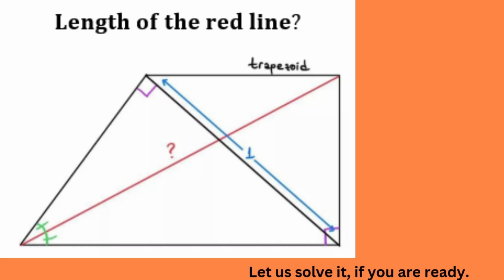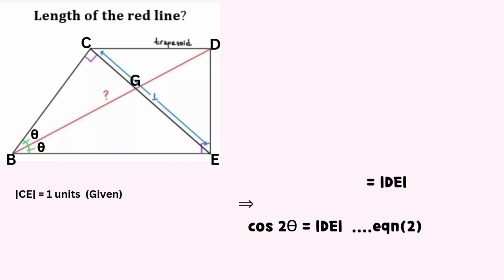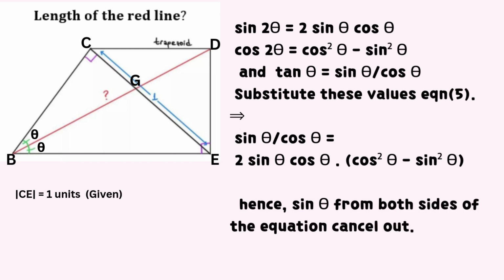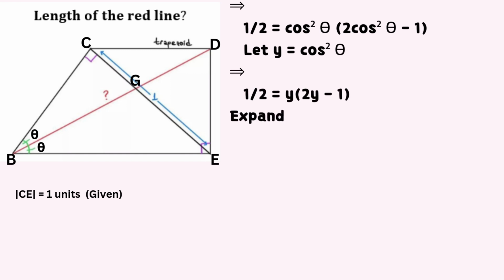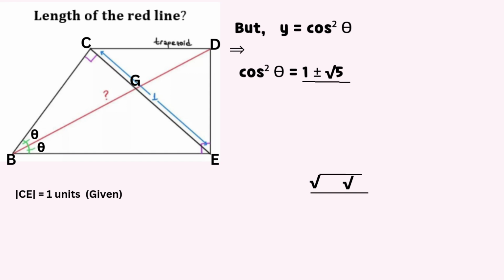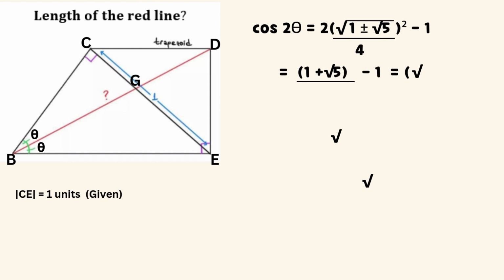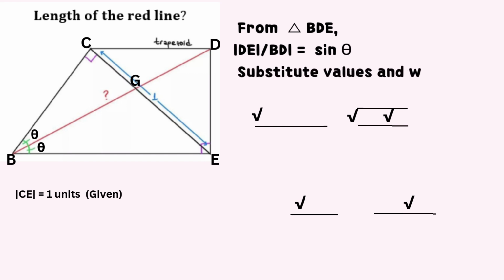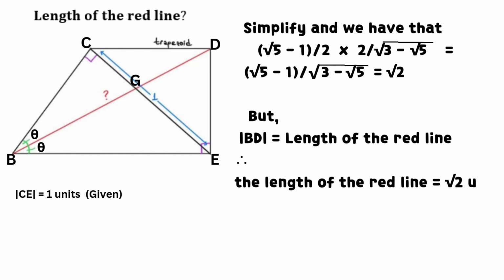What Is The Length Of The Red Line?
*TRIGONOMETRIC IDENTITIES* ARE USED EXTENSIVELY TO SOLVE THIS QUESTION. ALSO,  PYTHAGORA´S THEOREM AND TRIANGULAR RULES HELP TO FIND THE REQUIRED SOLUTIONS TO THE GIVEN QUESTIONS.

For more information how to find the area of the inscribed triangle in s circle that is inscribed in a right triangle, please, watch the lecture video. Click the notification button to get text message whenever new video is uploaded into channel.